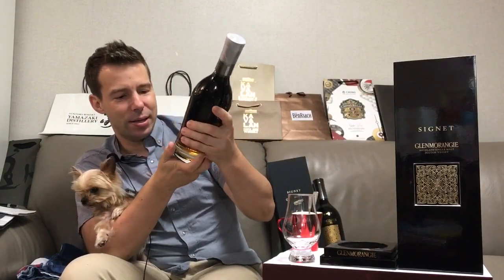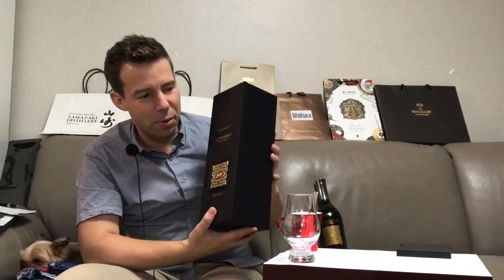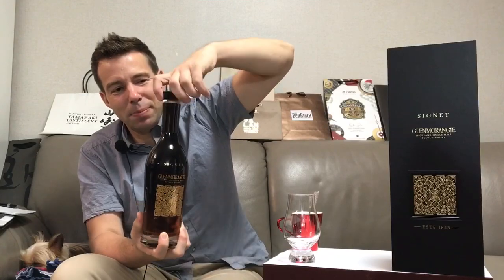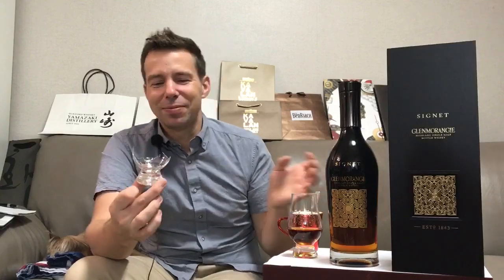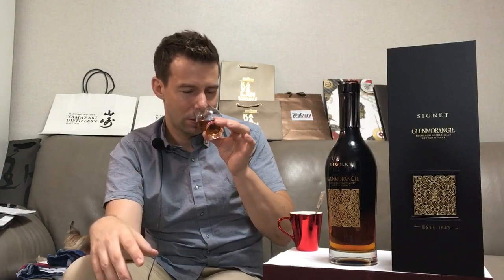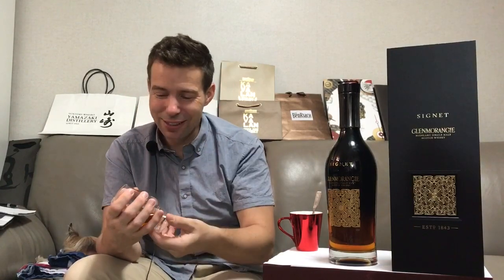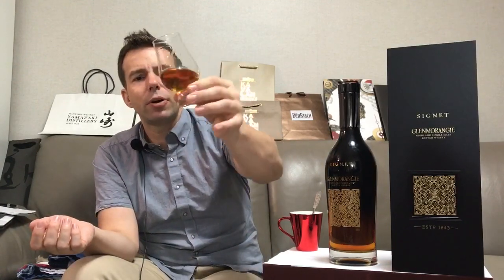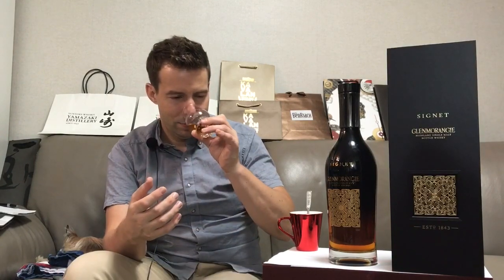Glenmorangie Signet Review & Unboxing WhiskyWhistle 200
Glenmorangie Signet Single Malt Scotch Whisky - worth $250 USD? Glenmorangie Signet gets UNBOXED and TASTED! (Read Below!)glenmorangie

you’ll get a monthly newsletter and get ad-free private viewing of reviews before they go public. Plus more patron benefits!

For the 200th regular review on WhiskyWhistle, Mark shows off his old Glenmorangie Signet and opens a 2017 Glenmorangie Signet. Find out how to get this one CHEAP!  And watch for a BLOOPER moment!